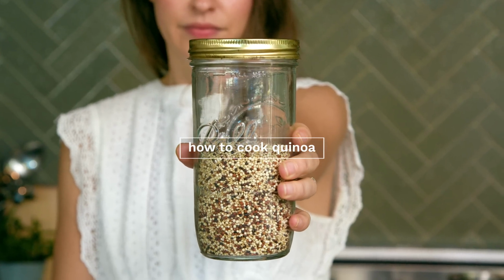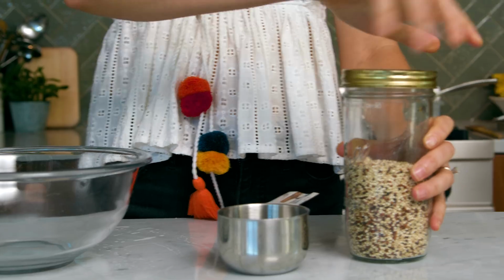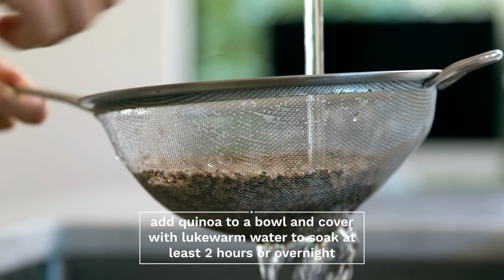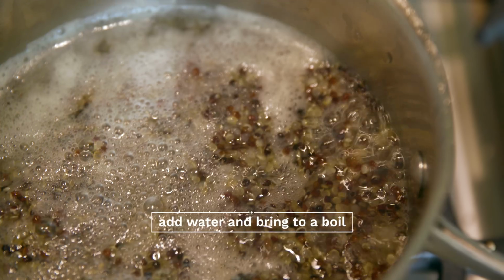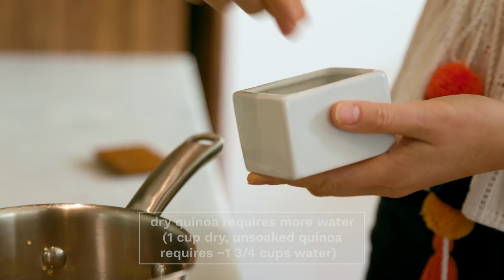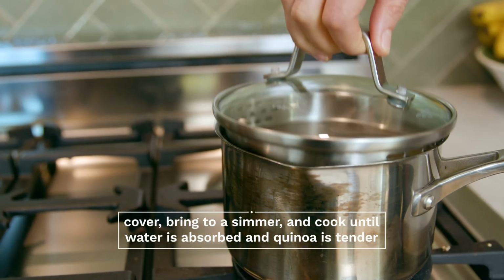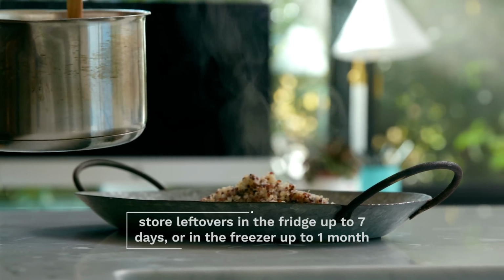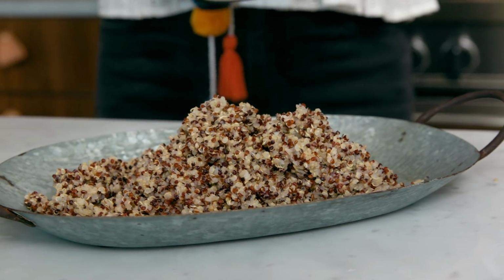How to Cook Quinoa | Minimalist Baker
How to cook perfect quinoa tutorial with soaking tips, a step-by-step guide, and an instructional video to help you get fluffy, tender quinoa every time.